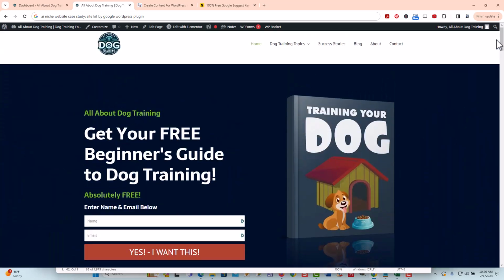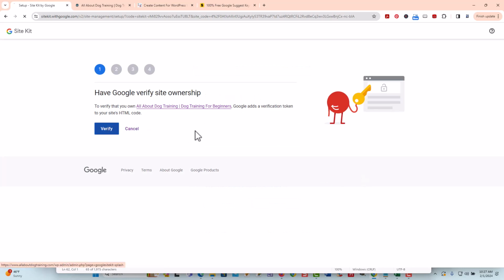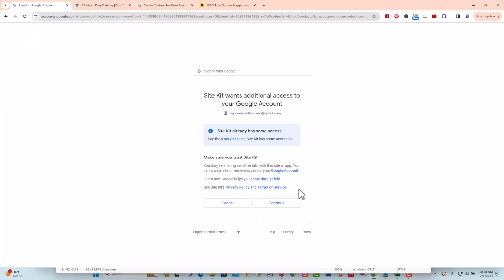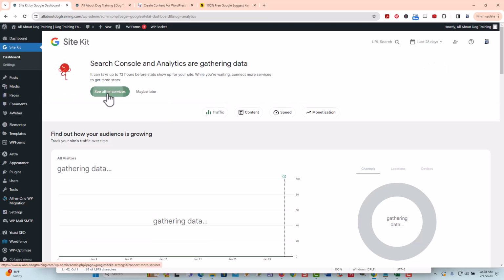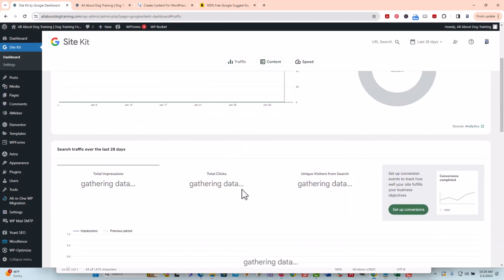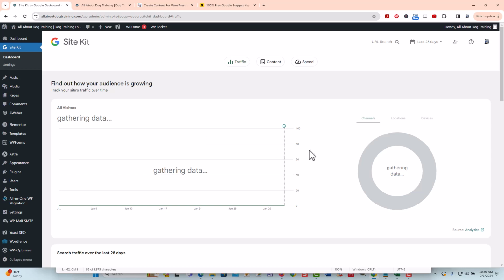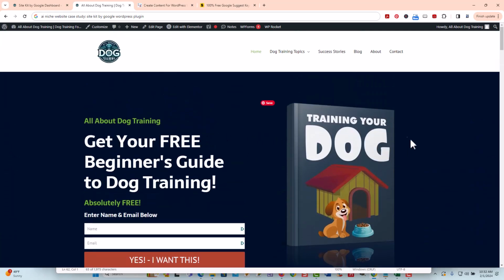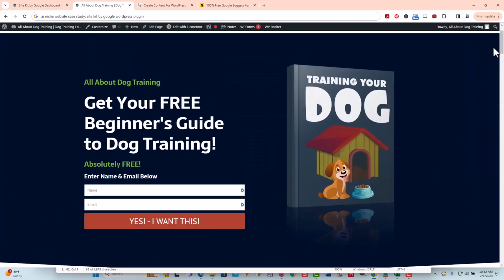AI Niche Website Case Study: Site Kit By Google WordPress Plugin (Step By Step Tutorial)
🚀 AI Niche Website Case Study: Google Site Kit Plugin for WordPress Tutorial

Welcome back to our AI Niche Website Case Study series with Chad Portnova! In this concise tutorial, we're diving into the Google Site Kit plugin for WordPress—a must-have tool for anyone keen on efficiently tracking their website's traffic, understanding keyword rankings, and optimizing their site's performance.

Whether you're in the process of building your niche website or aiming to enhance an existing one, this episode will guide you through setting up the Google Site Kit, ensuring you're well-equipped to monitor your site's success accurately.

🎥 Chapters:

0:00 Introduction to the Series
0:45 Overview of Google Site Kit Plugin for WordPress
1:30 Starting the Installation Process
2:15 Activating and Setting Up Google Site Kit
3:00 Configuring Google Analytics and Search Console
4:00 Verifying Site Setup and Key Features
5:00 Benefits of Using Google Site Kit for Your Niche Website
6:00 Exclusive Offer on My Content Creator Pro Plugin
7:00 Upcoming Topics and Closing Remarks

✍️ About This Video:

In this episode of the AI Niche Website Case Study series, Chad Portnova focuses on the Google Site Kit plugin for WordPress, providing a thorough walkthrough for installing, activating, and configuring this essential tool. This plugin is critical for website owners seeking direct insights into their site's performance from their WordPress dashboard. We cover everything from the initial setup to navigating the dashboard metrics, making it as easy as possible for you to follow along.

🔍 Why My Content Creator Pro?

Boost your WordPress content creation with My Content Creator Pro, the premier plugin for crafting engaging, SEO-friendly content with minimal effort. Don't miss the chance to advance your AI Niche website with the leading content writing plugin.

🌟 Keep an eye out for more episodes in our AI Niche Website Case Study series, where we'll delve into further aspects of building and optimizing your niche website for ultimate success.

👉 Struggling with WordPress content writing? Uncover My Content Creator Pro, the top content writing plugin for WordPress. Effortlessly create engaging, SEO-friendly content. Click the link below this video to transform your WordPress journey with My Content Creator Pro.